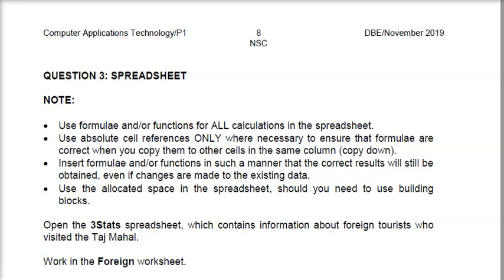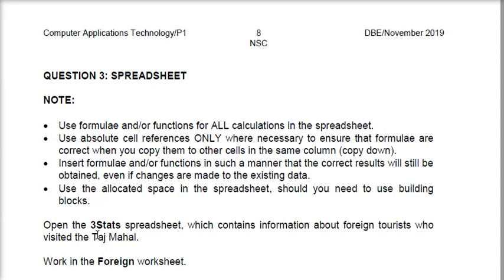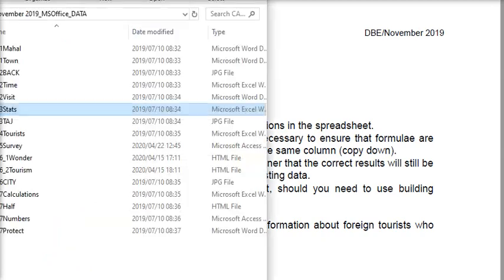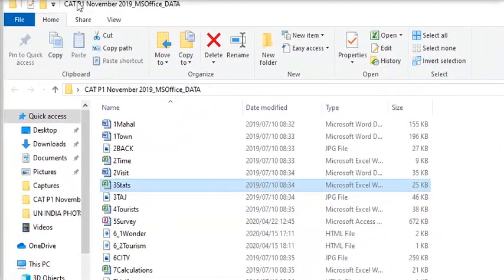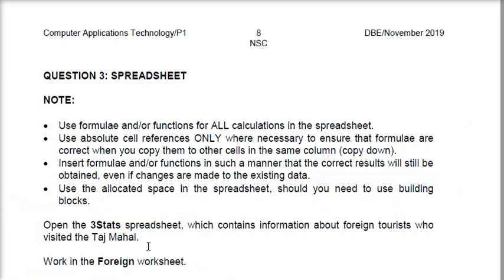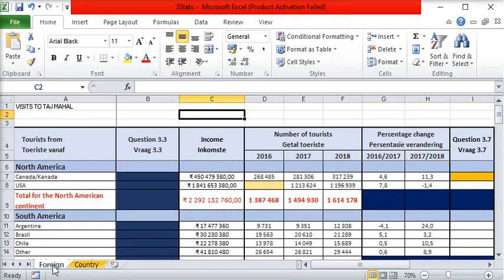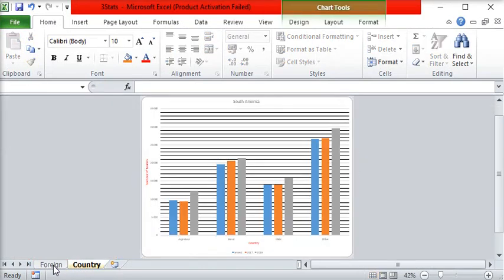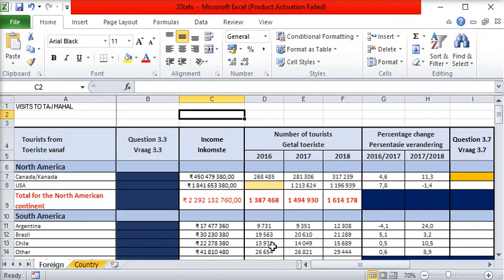CAT paper 1 DBE November 2019 Question 3 MS Excel General Notes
An introduction to Excel exam questions. Any suggestions or constructive criticism below please! Please use in your CAT class if useful.